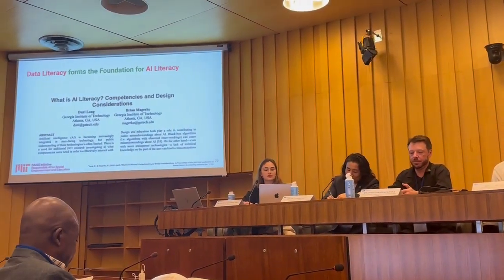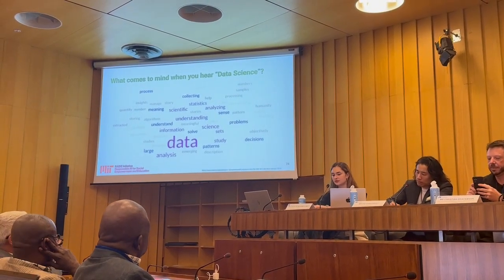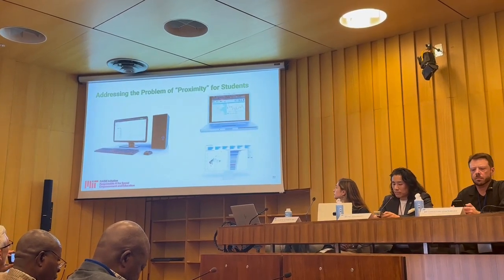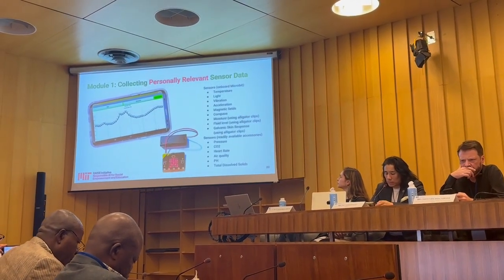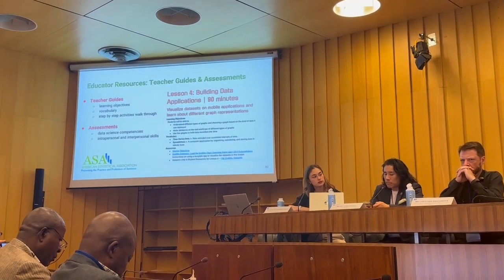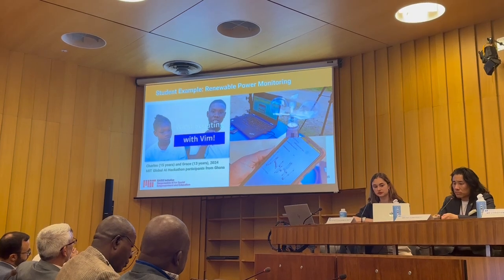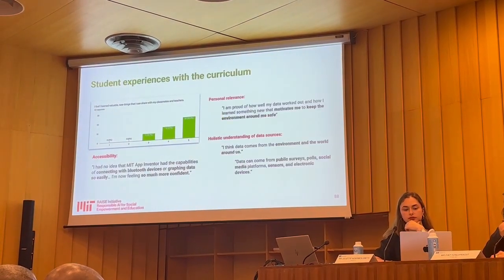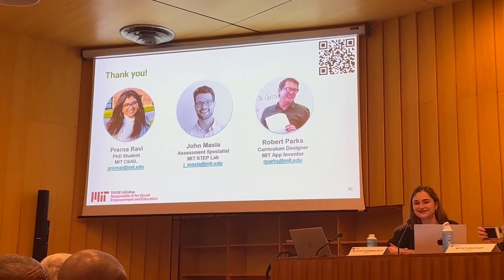Democratizing data science and AI literacy through student-centered interdisciplinary curricula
Prerna Ravi, a PhD candidate at MIT CSAIL, and John Masla, an Assessment Specialist at MIT STEP Lab, present at UNESCO Digital Learning Week 2024.